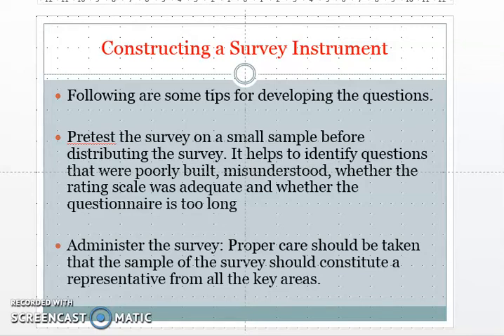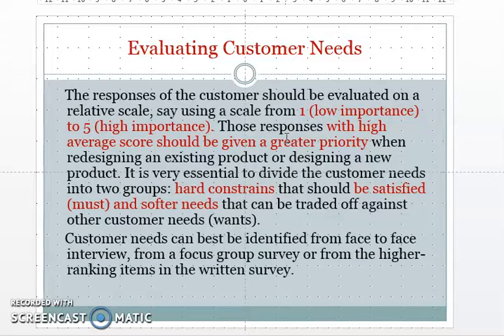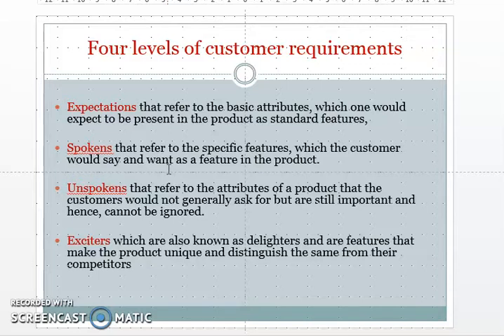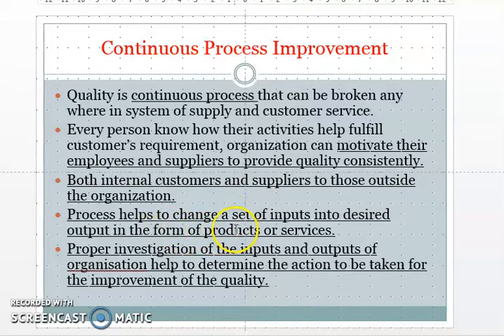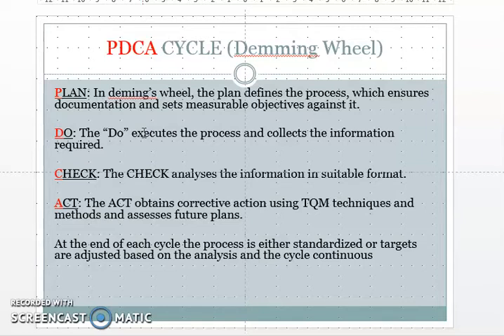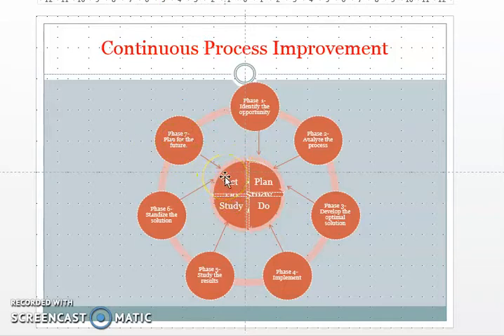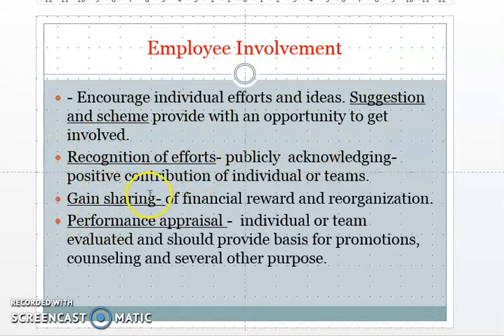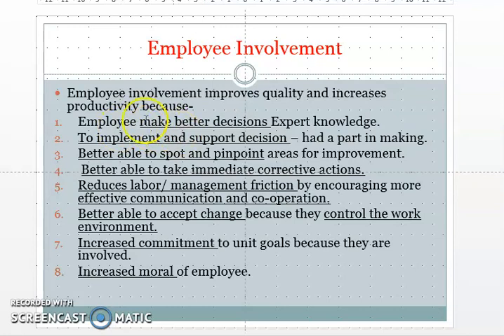Chapter TQM Vedio 3 PDCA cycle Employee Involvement